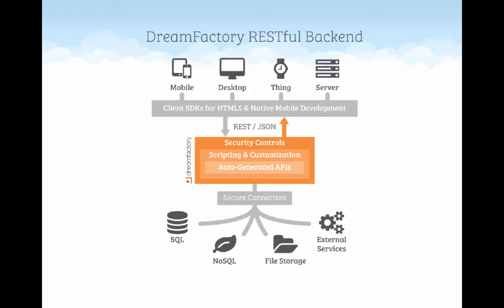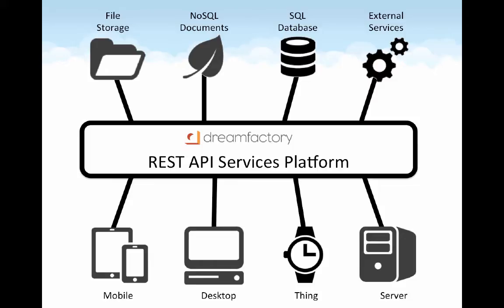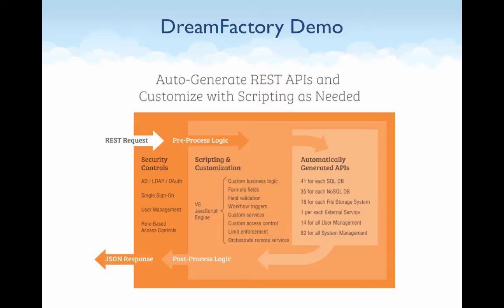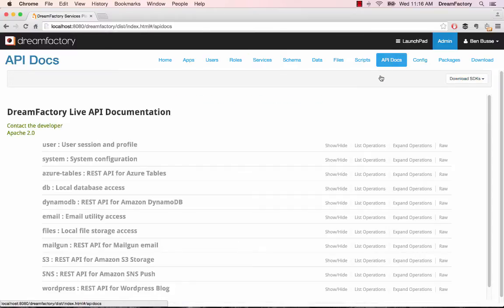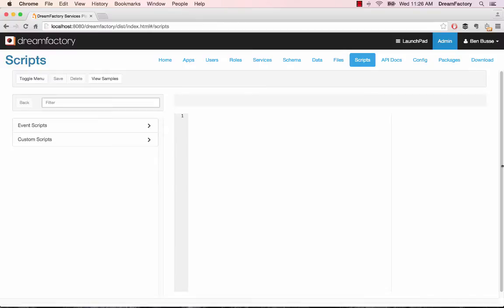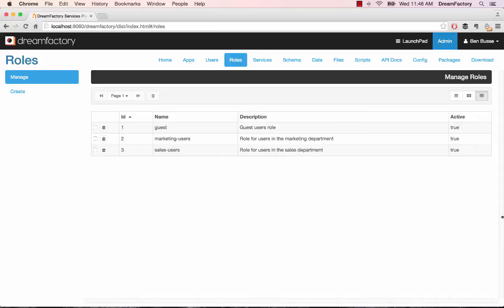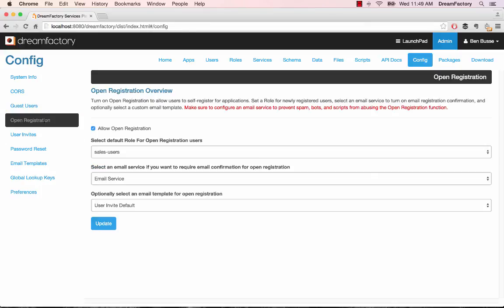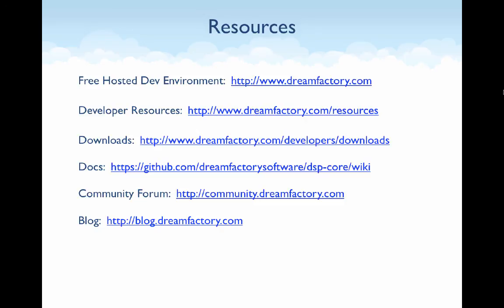DreamFactory Services Platform Demo - What it Is, How it Helps, Product Demo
In this screencast, DreamFactory product manager Ben Busse explains what DreamFactory is and how it can help developers and enterprise architects. The screencast includes a short product demo highlighting important features in the platform.